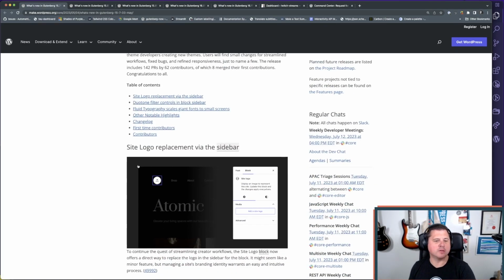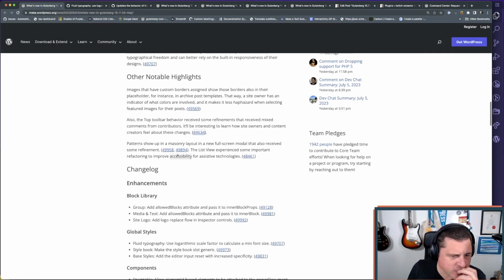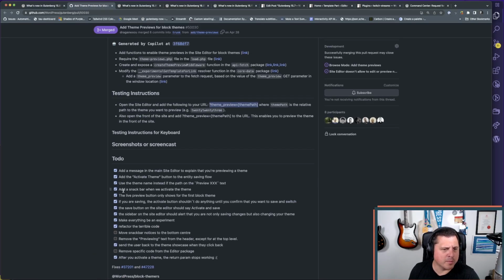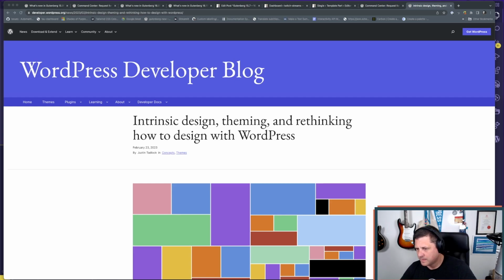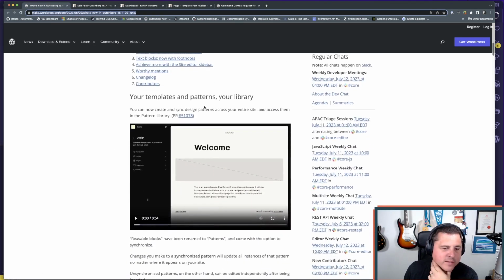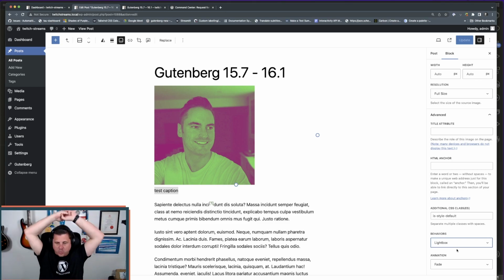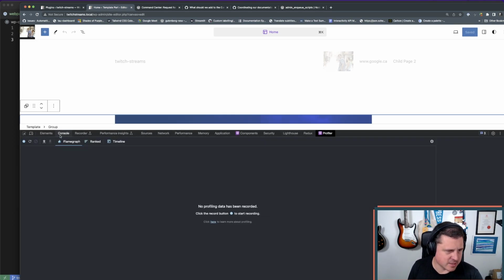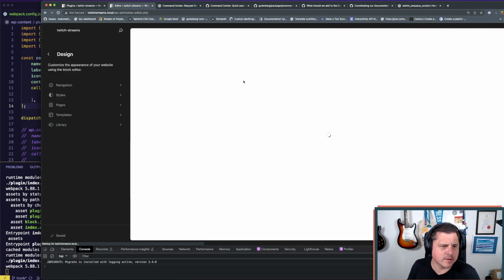Reviewing Gutenberg 15.7 - 16.1 Features. Live Stream July 7, 2023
In this video, originally streamed on July 7, 2023, I go over all of the features for Gutenberg releases 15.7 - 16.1.

0:00 Intro
0:58 What's new in Gutenberg 15.7
01:09 Site Logo replace via the Sidebar
02:40 Duotone filter controls in block sidebar
06:26 Fluid Typography scales giant fonts to small screens
10:17 Other Notable Highlight for 15.7
18:41 What's new in Gutenberg 15.8
19:29 Add pages menu to the site editor
21:16 Add revisions UI to the global styles interface
23:14 Add Theme Preview for block themes
33:07 What's new in Gutenberg 15.9
33:10 Command Tool
39:29 Enhancements to the Site Editor Experience
40:42 Other Notable Highlights for 15.9
45:05 What's new in Gutenberg 16.0
45:13 Page management comes to the Site Editor
48:36  Refined dimension controls and Post Template gets block spacing
48:49 The Details block is now stable
49:03 Other Notable Highlights in 16.0
51:03 What's new in Gutenberg 16.1
51:22 Your templates and patterns, your library
53:15 Create your site without distraction
56:21  Achieve more with the Site editor sidebar
56:46 Other Notable Highlights for 16.1
1:05:30 Playing around with the Command Center